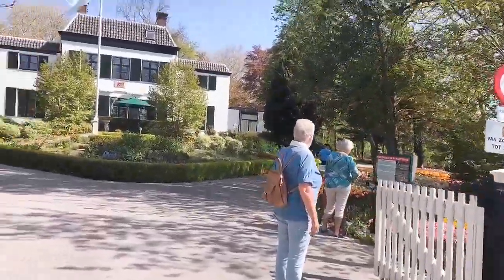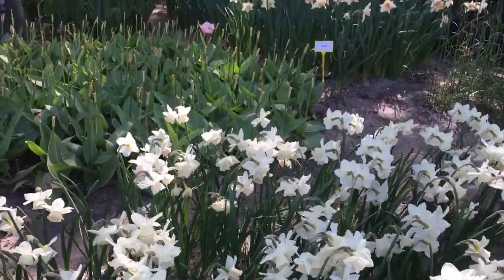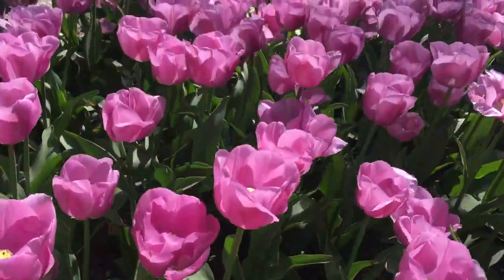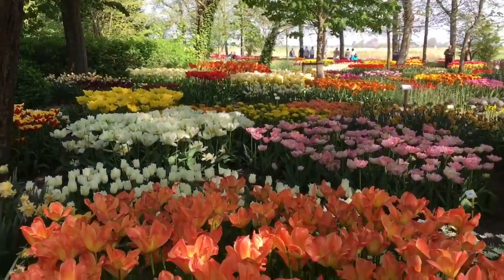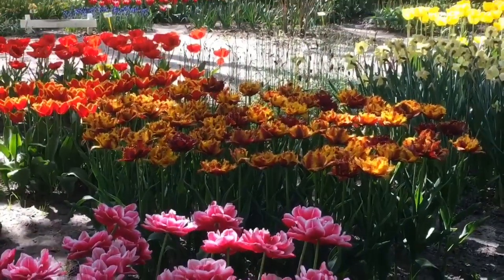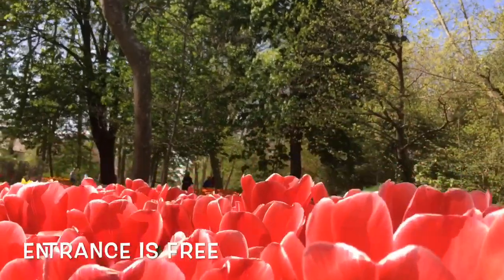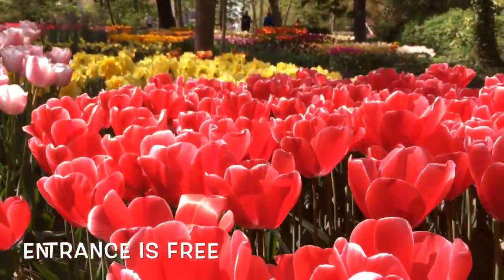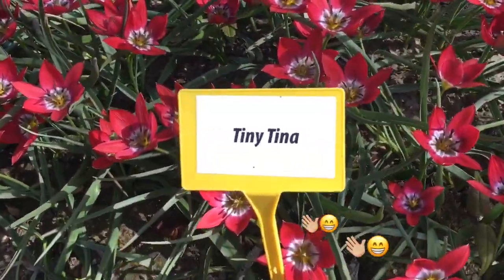TULIPS OVERLOAD 2/2 | in Anna Paulowna Poldertuin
Tulips fields hunting Part 2.  In this video I’ll show you our visit to the Poldertuin (Polder Garden) in Anna Paulowna. Poldertuin is Anna Paulowna’s pride and has more than 200K  spring bulbs that are planted in Autumn...

[The audio is acting weird 😞]

Editor: iMovie & Filmora
📸: iPhone